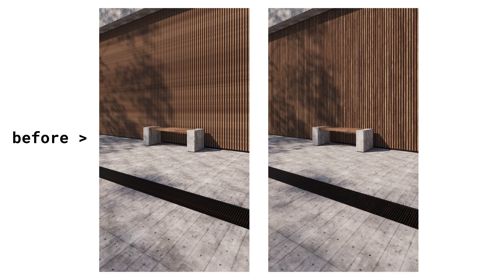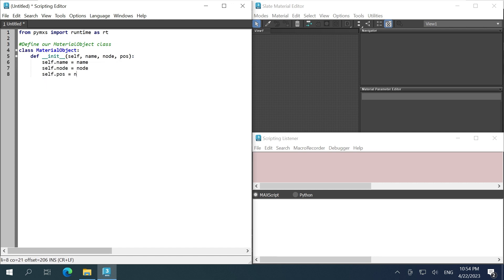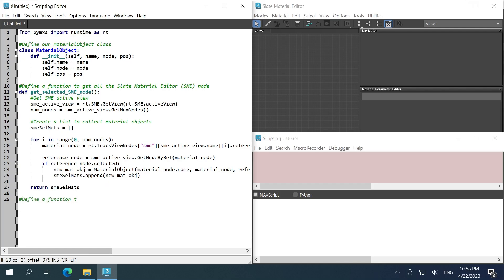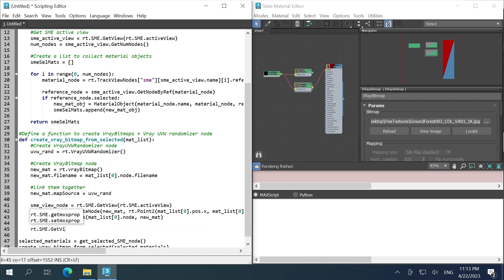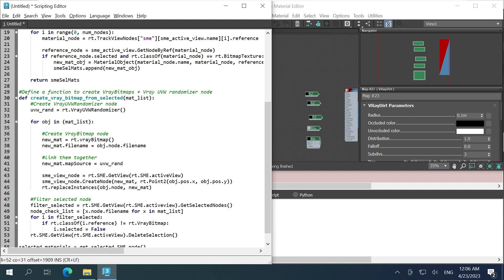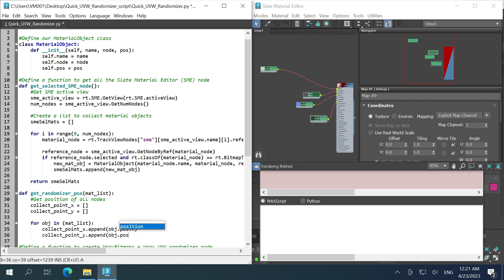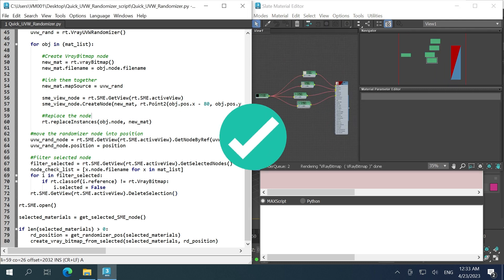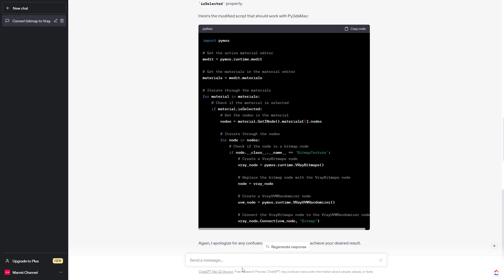[Python + 3Ds Max] Quick Vray UVW Randomizer Script Walkthrough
🔥 Quick Vray UVW Randomizer script.🔥

00:00 Intro
00:20 Steps Overview
00:30 Start writing
01:37 Debug
03:26 AI?

📖 Description :
This script lets you create VrayBitmaps with VrayUVWRandomizer node connected a little bit faster!

🖳 Compatibility:
3Ds Max 2022 +
Vray 6 +

🖥️Installation :
1. Extract the zip file.
2. Drag the [Installer_DragNDrop.ms] file to 3Ds Max Viewport. Installation finished
3. To use the script, right-click on the Toolbar, then 'Customize...'
4. Go to 'Toolbars' tab, in Category: find 'ManniiCode'
5. Drag the installed script to your toolbar anywhere you want.